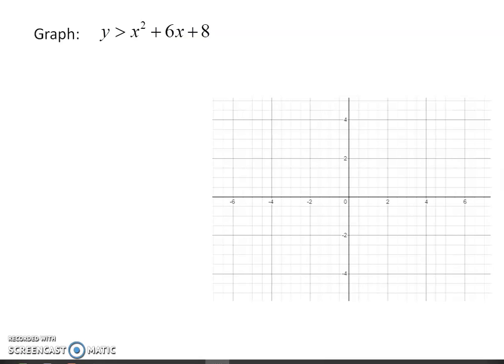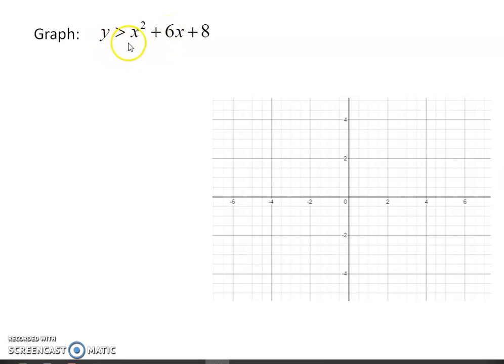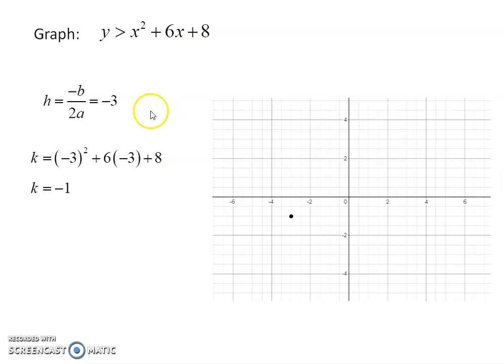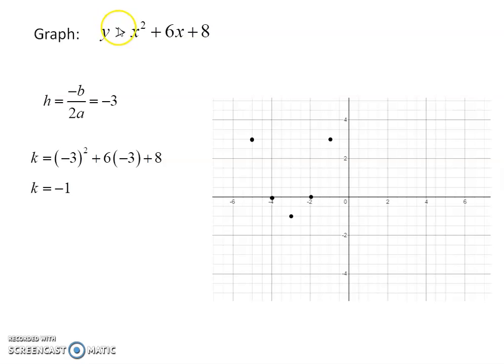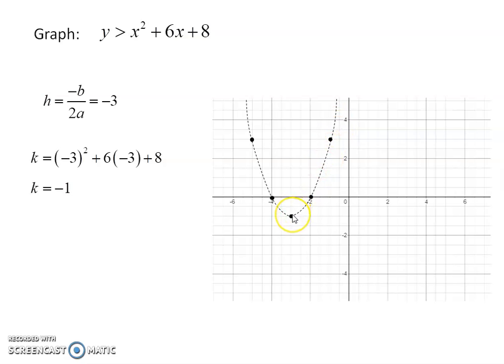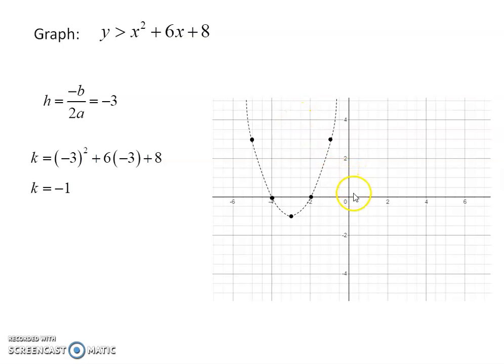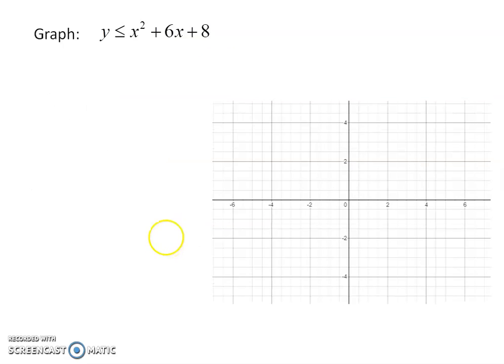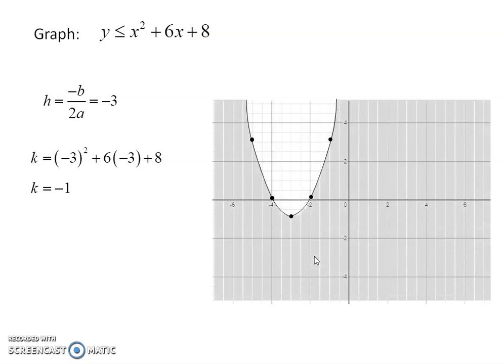two variable quadratic inequality